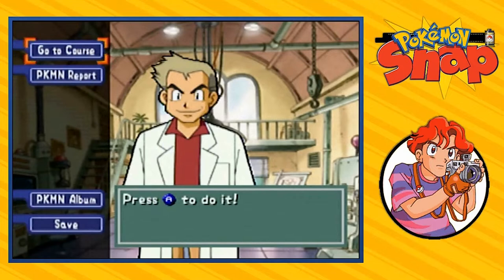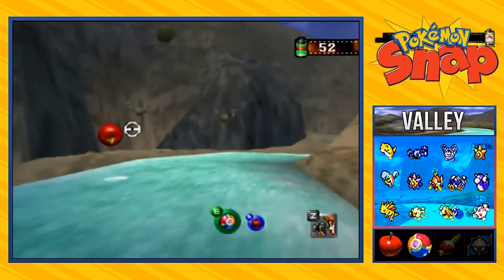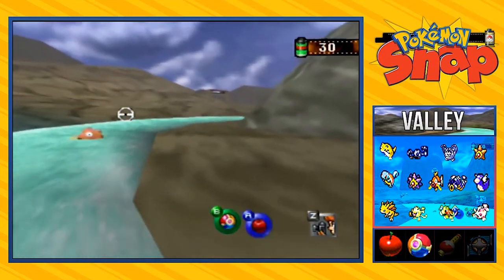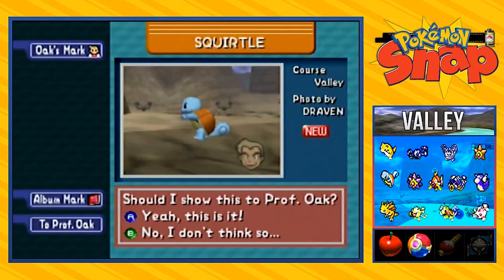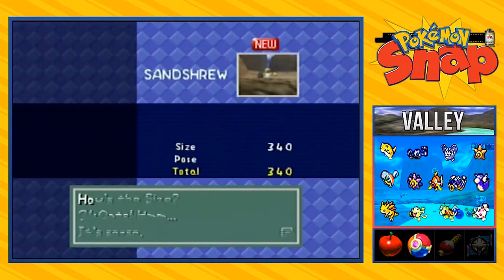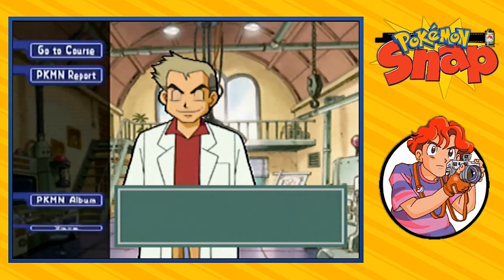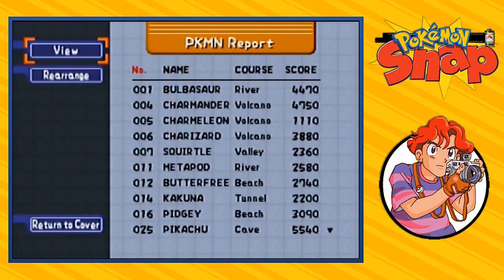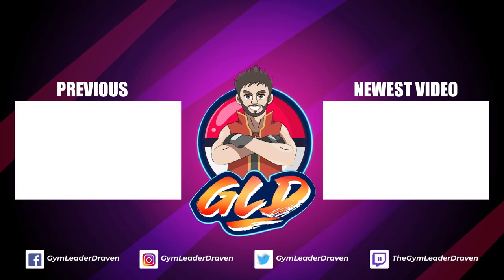Pokemon Snap Walkthrough (2022) Part 6: The Valley!